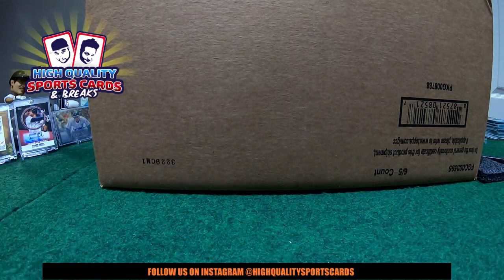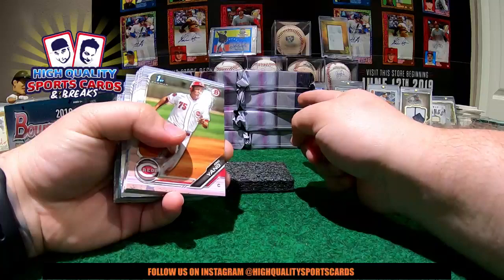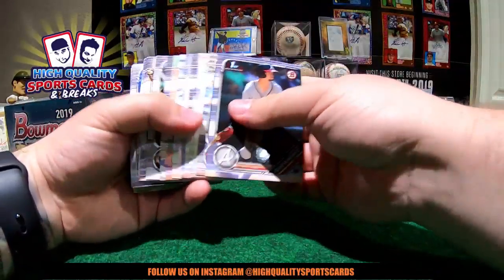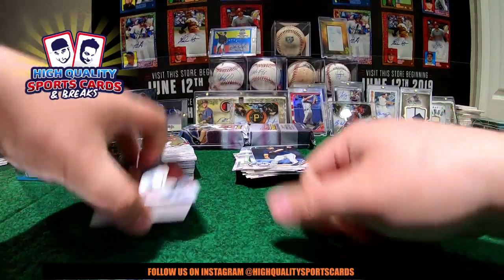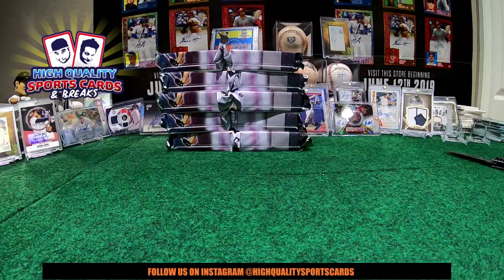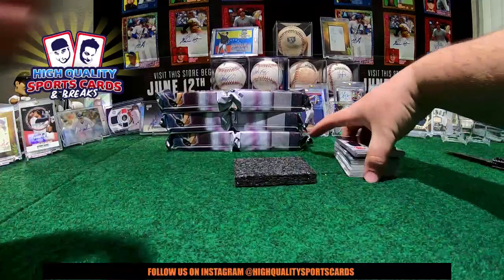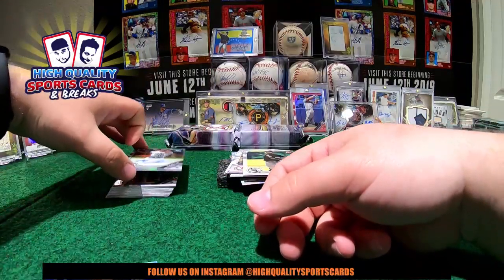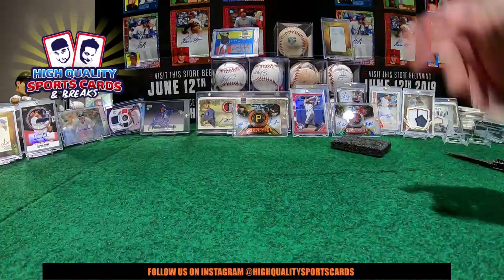Break #5 2019 BOWMAN DRAFT 1/3 CASE 2 SUPER JUMBO BOX BREAK SATURDAY 12 / 9 /19